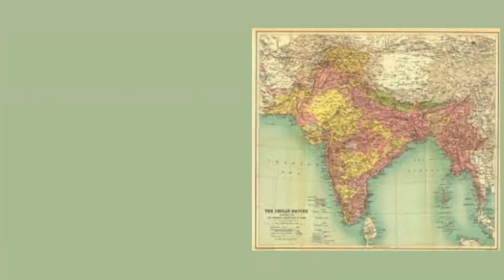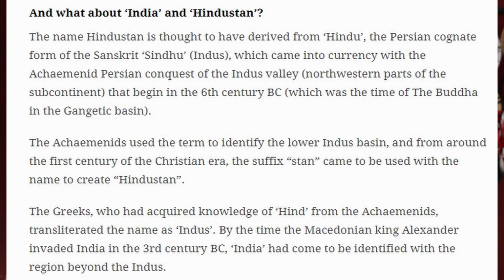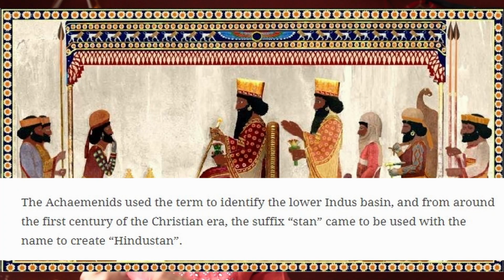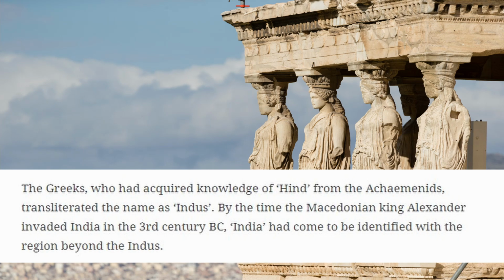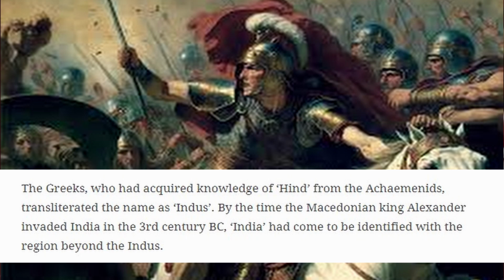"India, that is Bharat": Which Name Do we Drop? | Bharat vs India Debate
This video is about the Bharat vs India debate happening in the country today.

The Bharat vs India controversy began when President Droupadi Murmu’s invite to G20 delegates for a dinner mentioned Narendra Modi as the “Prime Minister of Bharat”.  This was part of G20 Summit 2023 in India.
Why Bharath vs India controversy is happening?
The public is concerned, or not concerned about a name change between Bharath vs India.
Modi Government is making the switch between India vs Bharat was a step towards erasing the reminders of colonialism from India's political memory.

“There is a need to remove traces of or references to British ties and subject matter of British Statutes, etc. Thus, existing laws made by legislature of pre-Constitution era should be replaced with laws made by the legislature which is in place post-independence,” the Legislative Department told all government departments on March 23.

So, in this video, we'll look at the etymology and origins of both India and Bharat. How "India" was used by the Greeks and then Alexander, the Great.
Also, how Bharat was mentioned in the Rig Veda. And the origins of the word 'Bharat' as mentioned in the Battle of Ten Kings in Rig Veda.

What is India vs Bharath debate all about? Watch till the end to know more about it!